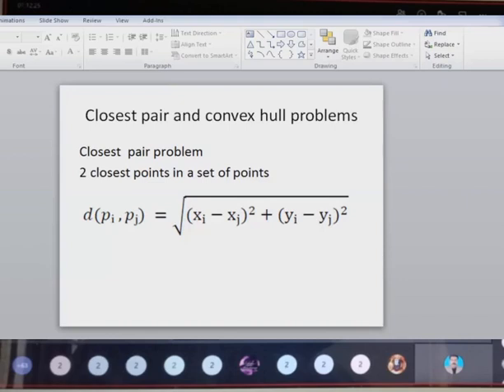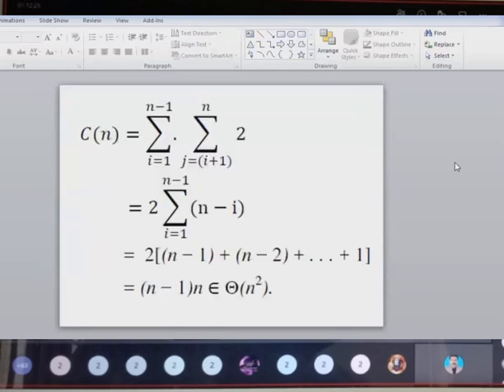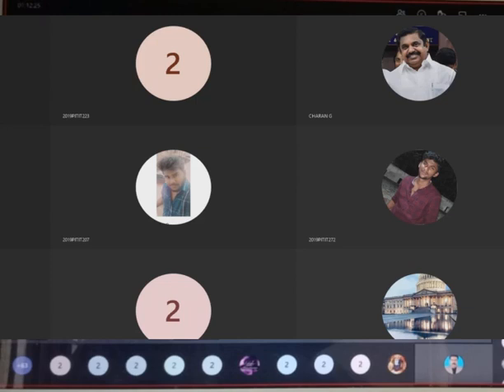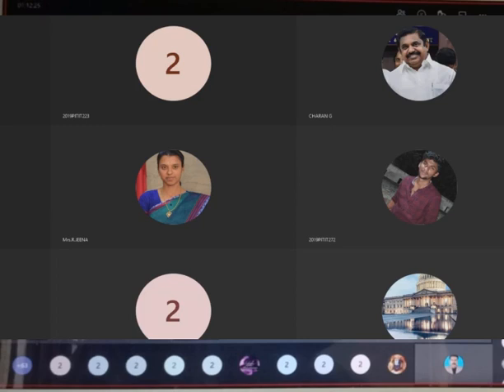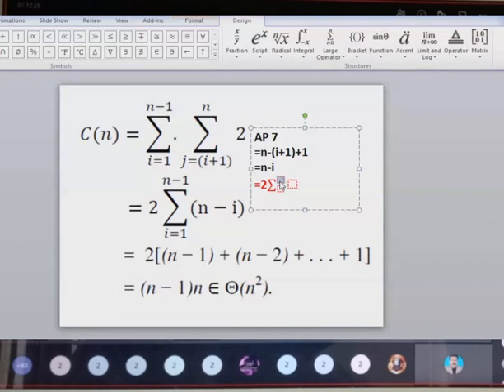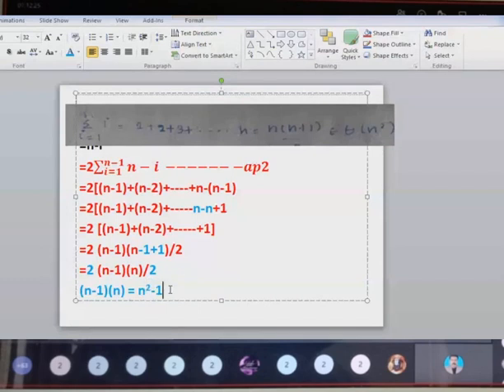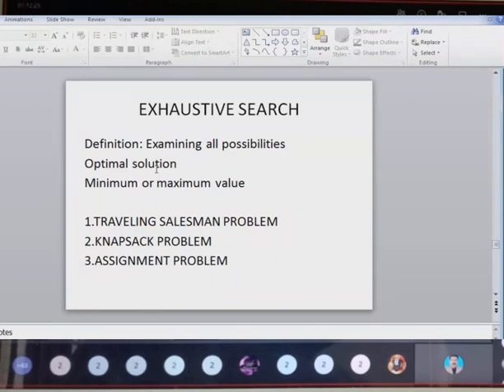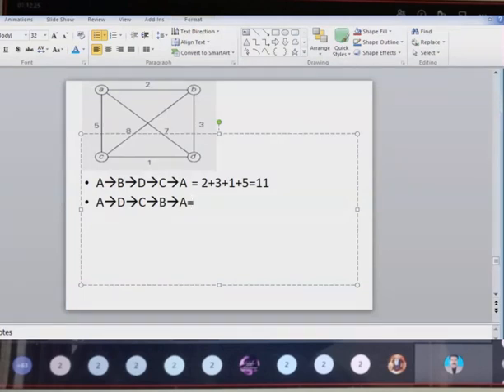PIT : GATE CLASS - Algorithm design techniques Bruteforce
Algorithm design techniques   Bruteforce